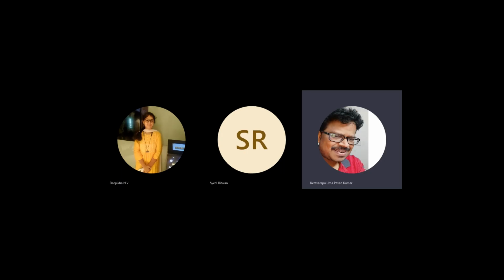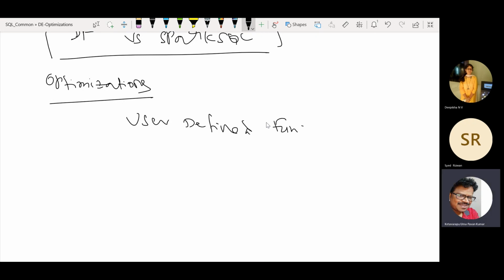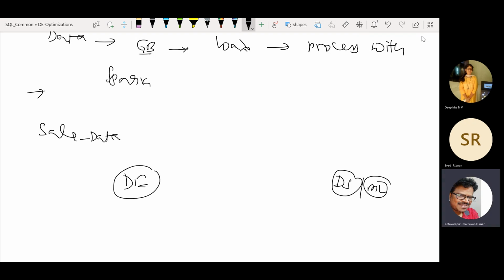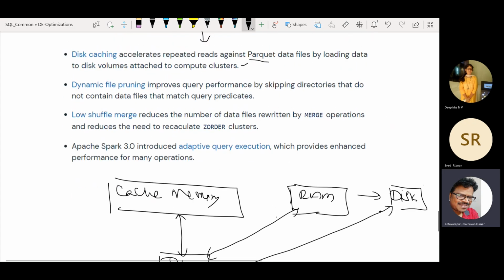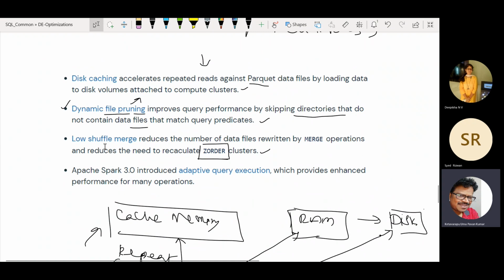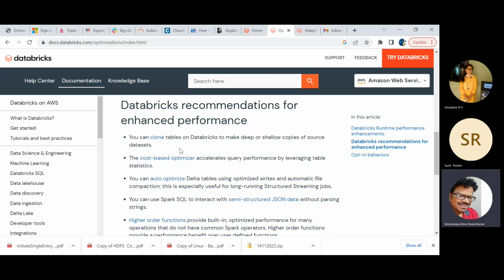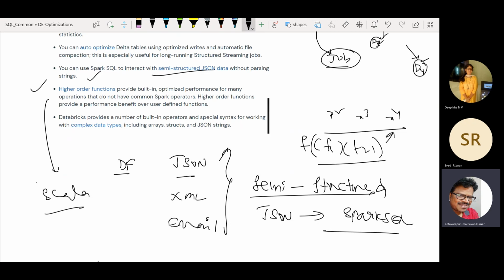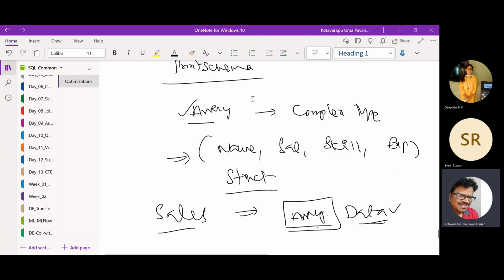Various Optimization techniques in Databricks Spark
Databricks optimization techniques, optimization techniques in spark Databricks.